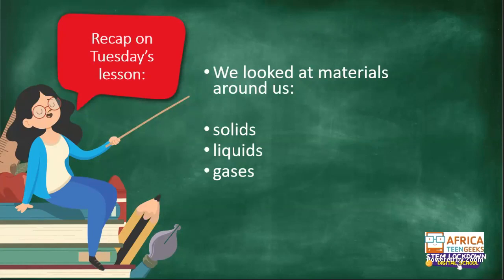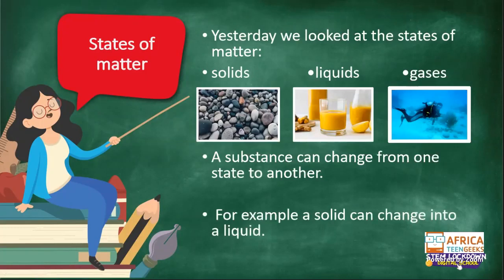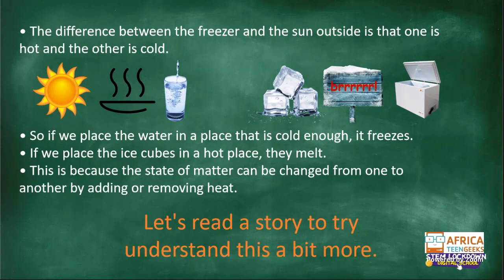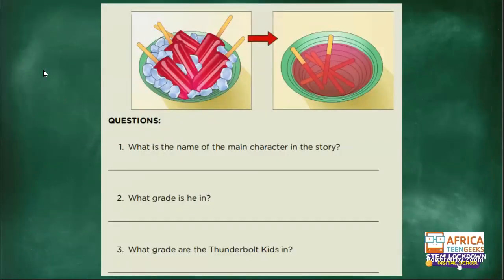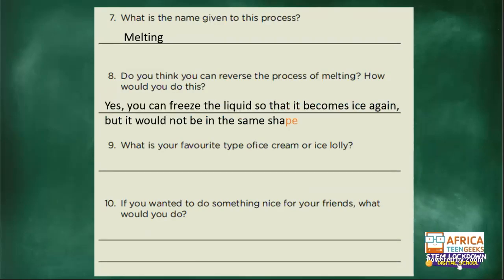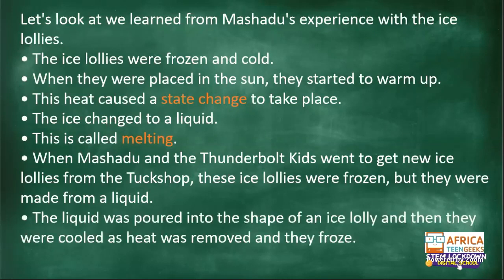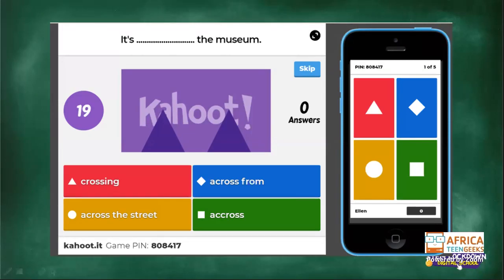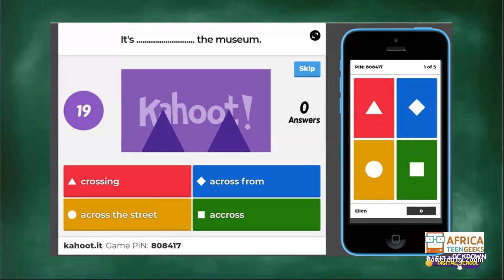Grade 04 Natural Science 27 May 2020 Change of state